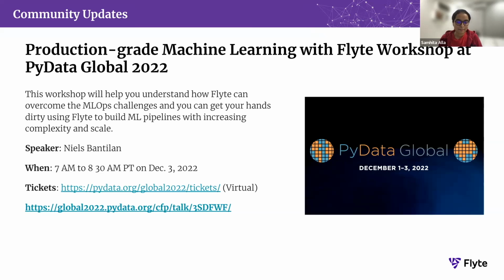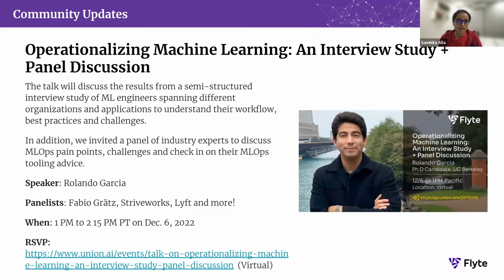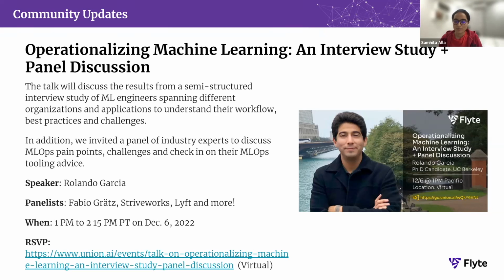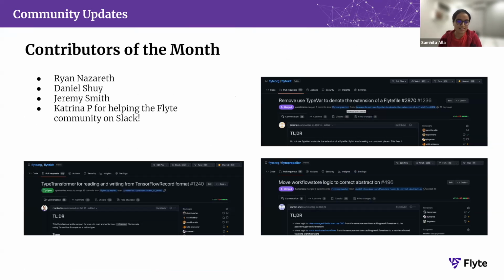Flyte Community Updates 027 featuring Upcoming Events and Top Contributors of November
Samhita Alla details upcoming Flyte events: "Production-grade Machine Learning with Flyte" Workshop at PyData Global 2022, and "Operationalizing Machine Learning: An Interview Study + Panel Discussion" - a webinar on the paper and a panel on MLOps. She then highlights and thanks the top contributors of the month.